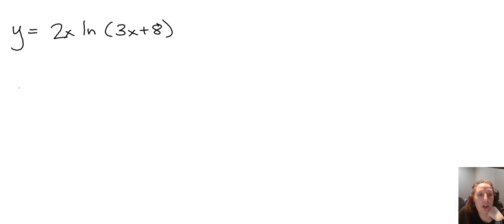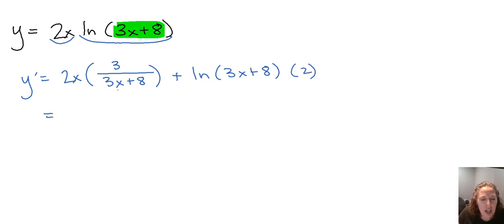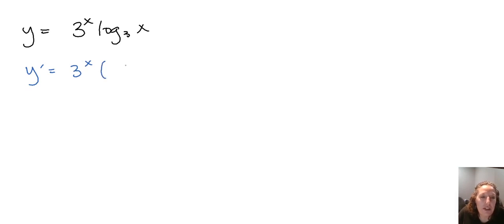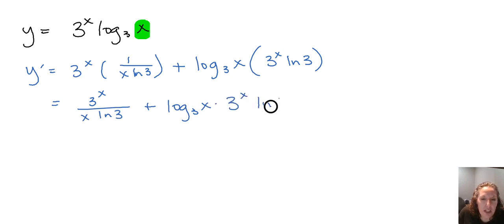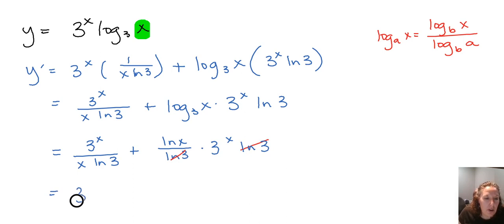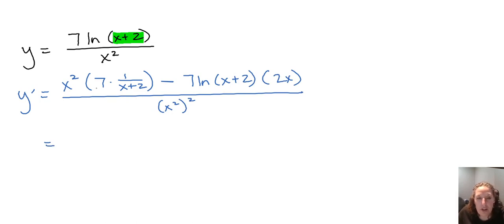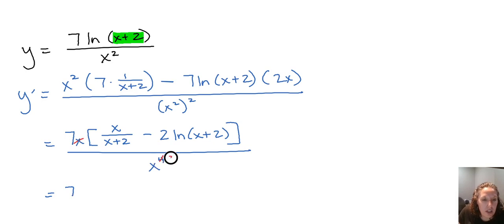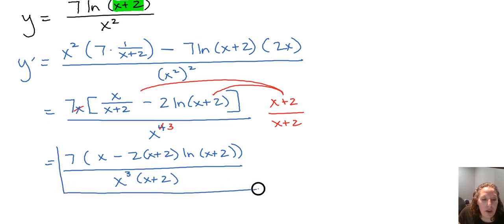Logarithmic Derivatives in Products and Quotients